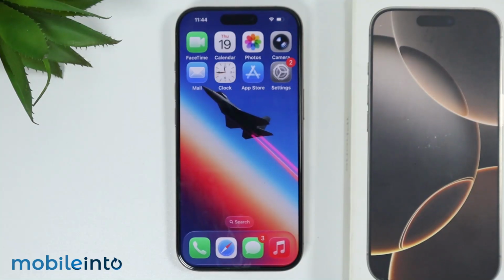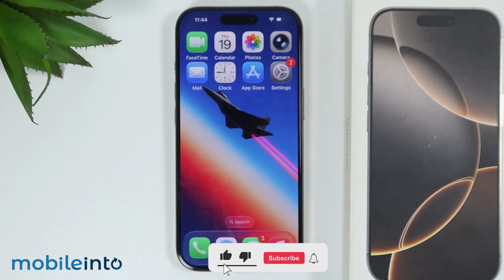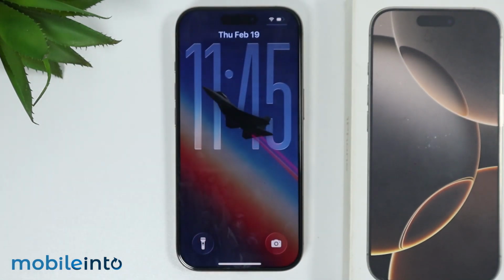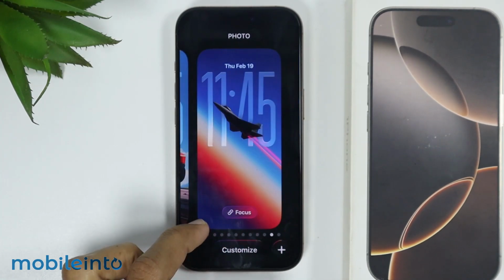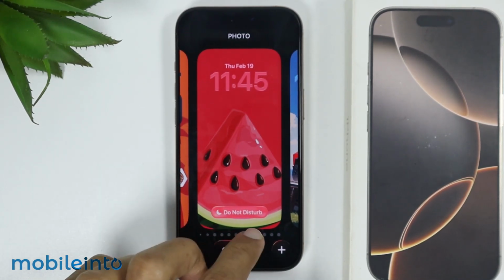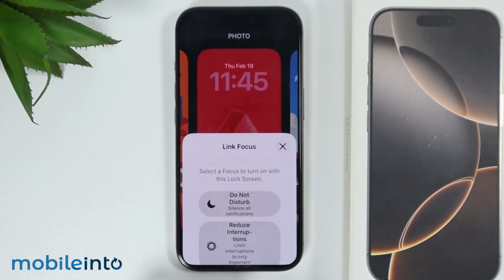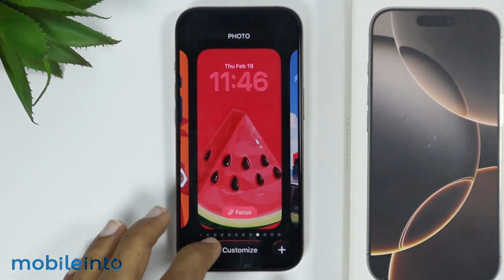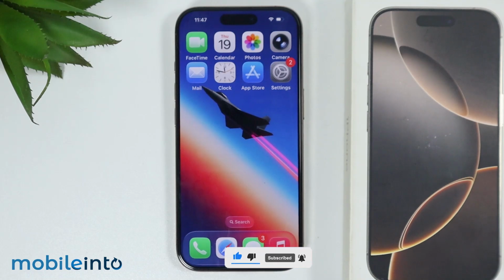iOS 26 - Unlink Focus from Lock Screen on iPhone 16 (Plus, Pro Max)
In this video, we will learn how to unlink focus from lock screen on iPhone 16, 16 Pro, 16 Pro Max. If you want to remove focus from lockscreen or find focus settings on iPhone 16, 16 Pro, 16 Pro Max, follow these steps.